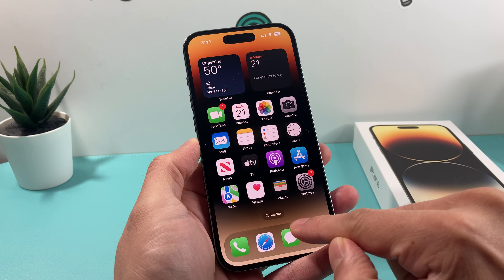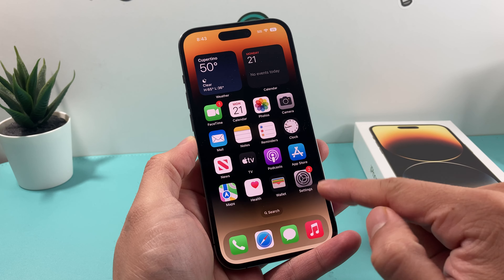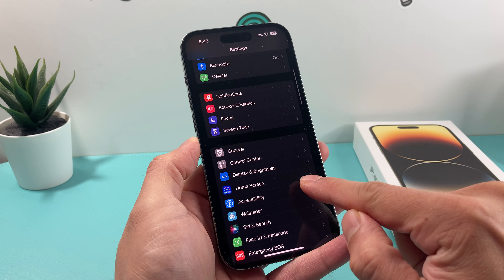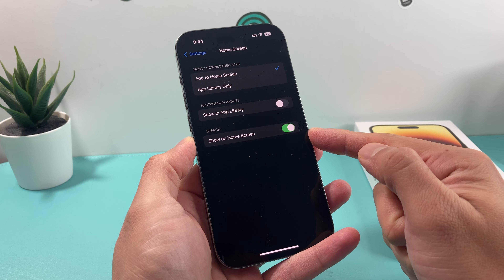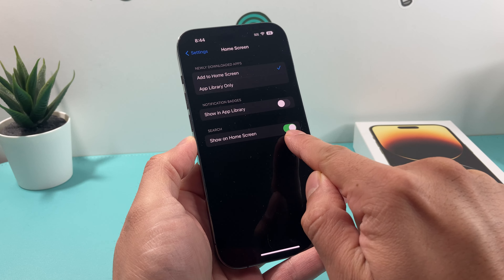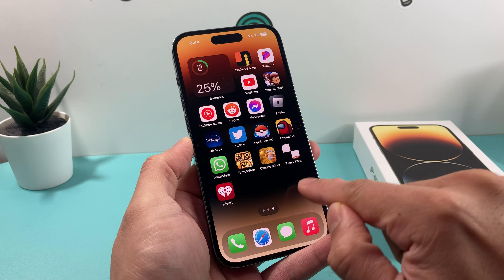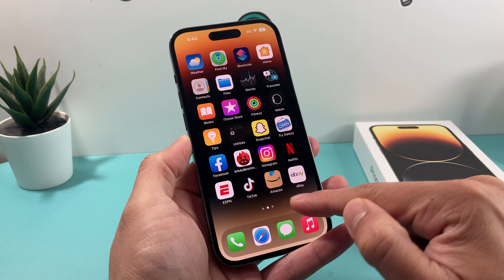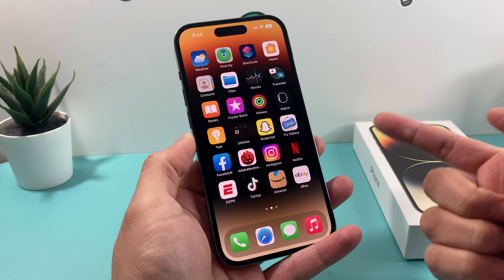How to Remove Search Bar from Home Screen on iPhone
With the new iOS 16 update, the iPhone Home Screen has Search Bar in the navigation area for app pages. If you don't like this feature you can now remove it or disable it from the Home Screen so the search bar isn't interfering with app pages. Here's how to remove it.